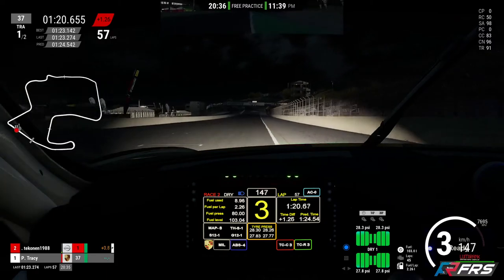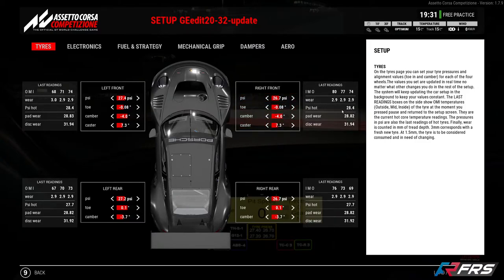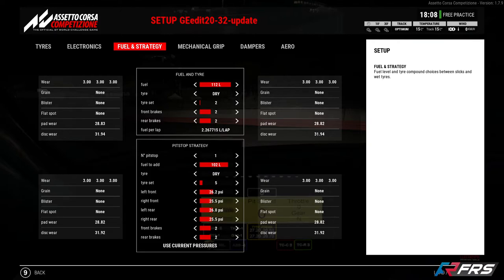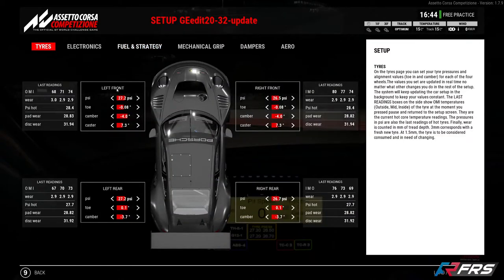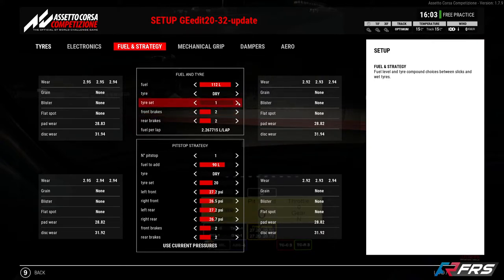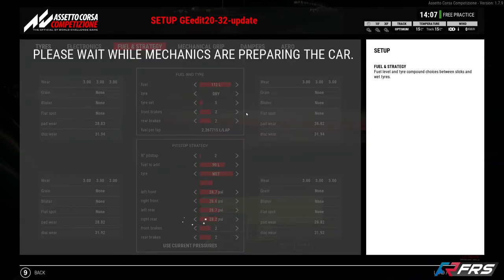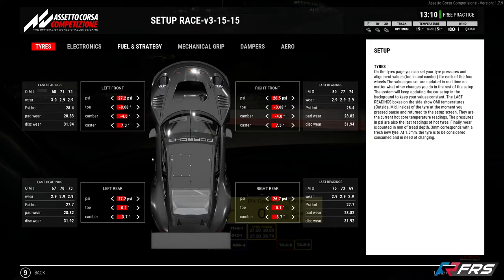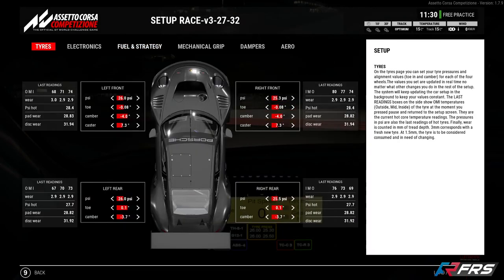ACC - Beginners Guide - Setting up your Pit Stop strategies before the race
Just a quick guide for newbies to get you 100% ready for an ACC endurance race.